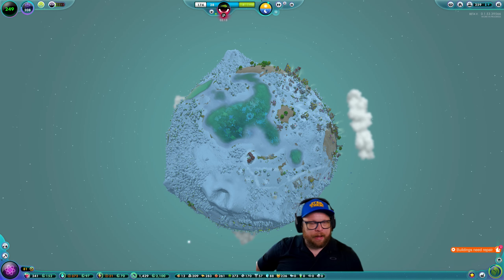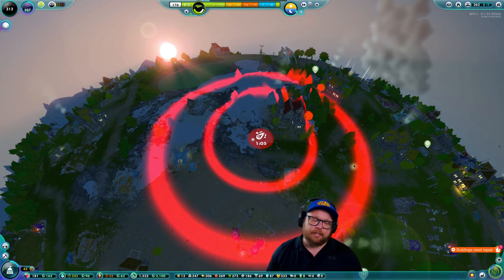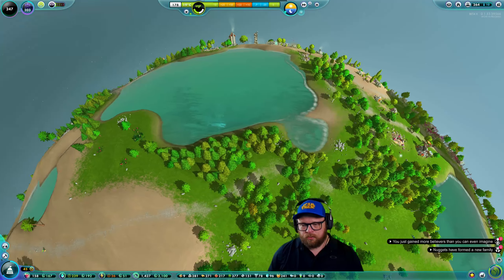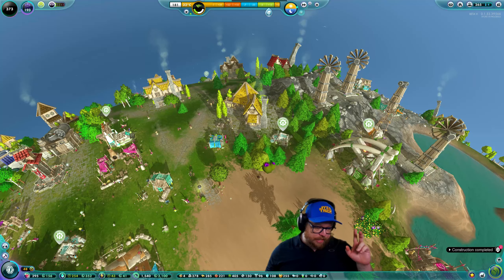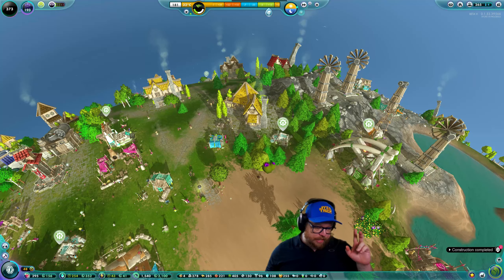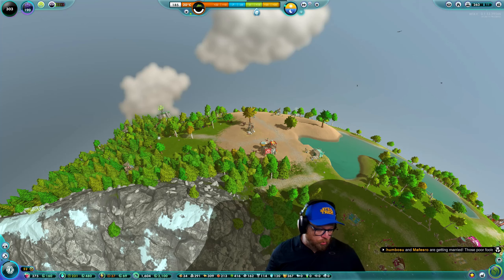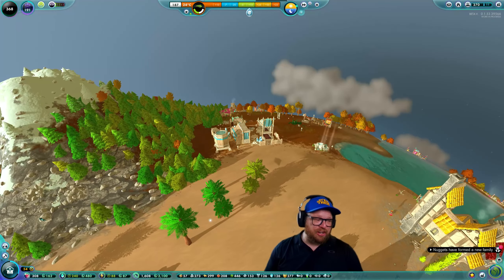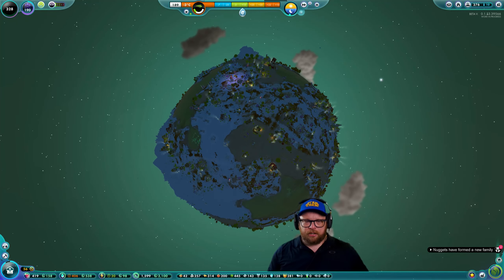The Universim | Exile Priests Are In The City | RESIZE Patch November 2021 | Episode 9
Its all happening in our nugget world at the moment. We have exile priests pushing their 'weed' religion onto our nuggets, trying to sway them away from me, their god!
We also start a pretty big construction boom, with a new district and all the support building they need, plus the construction of our first barracks.
The war will be beginning soon, we need to be prepared.